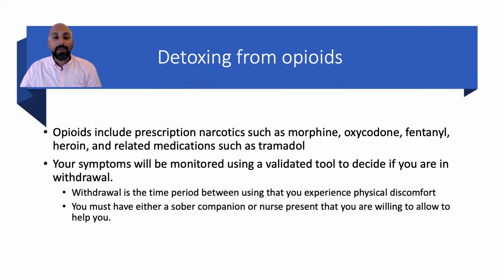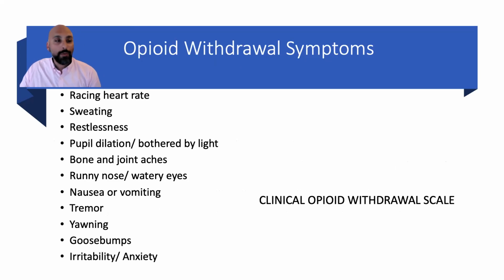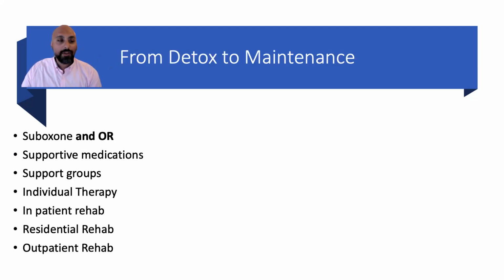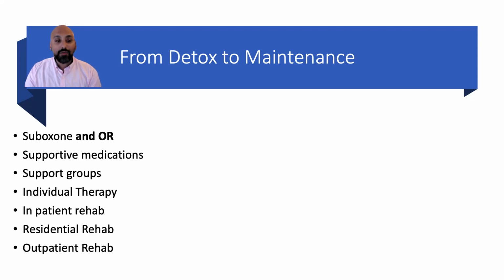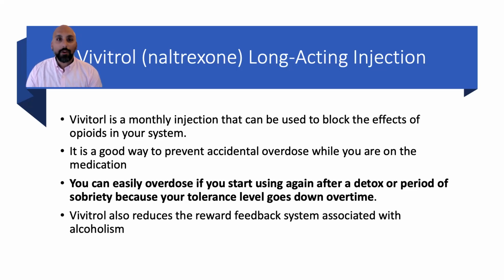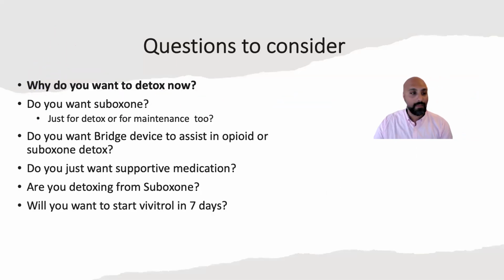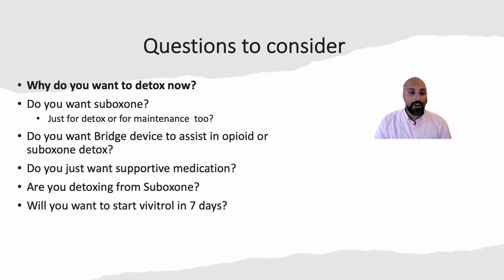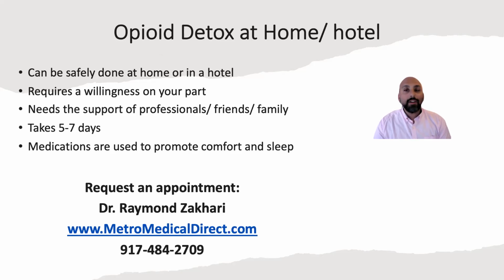Opioid Detox at Home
Addiction can take many forms (Drug addiction, alcoholism, pain medication addiction). People self-medicate chemically addictive substances, but they will also engage in behaviors such as gaming, gambling, and sex addiction (more accurately called compulsive sexual behaviors) to help themself feel better if only for a short time. Some medications can be used to help make addiction recovery successful. Addiction takes a toll on the whole family. Many clients will benefit from a family system approach to addiction therapy. The comprehensive approach requires a team of experts to collaborate and get you the best possible care.

Clinical Opioid Withdrawal Scale (COW Scale)  this scale is used to quantify your symptoms of opioid withdrawal so that you can time your suboxone dose or bridge device for the most comfortable results. If you take the suboxone before you are not in sufficient withdrawal you can precipitate your symptoms (intense withdrawal symptoms).
Medication-Assisted Therapy for addiction treatment includes the use of either suboxone, naltrexone, or Vivitrol injection. In certain patients, Campral (acamprosate), or Antabuse (disulfiram) can be used to help maintain sobriety from alcohol.

Non Medication options to detox from Suboxone or Opioids use the Bridge Device. The bridge device is an FDA-approved electrical stimulation device that can be worn to get through the symptoms of opioid detox. It can be used in conjunction with short-term supportive medications instead of suboxone.  It can also be used to detox from suboxone after prolonged use. The Bridge device will need to be worn for 5 days.

Dual diagnosis: many patients with addiction also have an underlying mental illness such as depression, anxiety, or PTSD. It is best to treat both conditions at the same time to help achieve and maintain sobriety.
A combination of psychotherapy and medication is often called for, especially as a part of addiction treatment or crisis intervention. Treatment of drug or alcohol dependence or addiction centers on-at-home detox followed by maintenance care to prevent relapse.
When you are ready to detox from opioids you or a loved one can request an appointment.